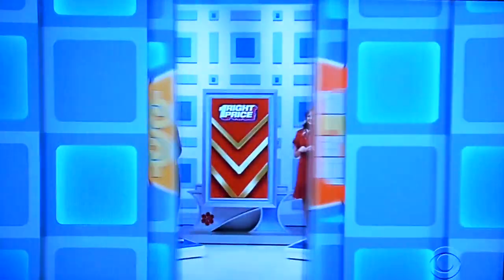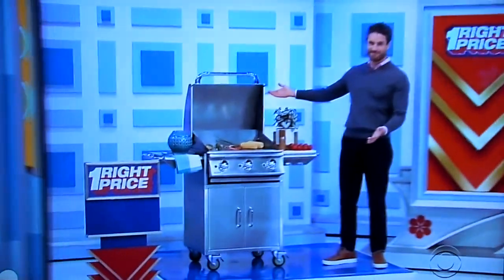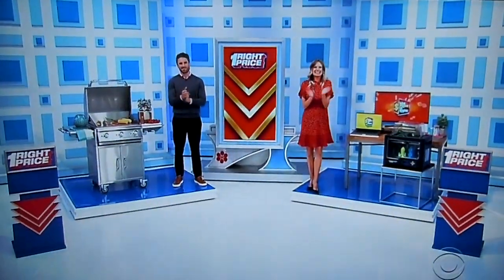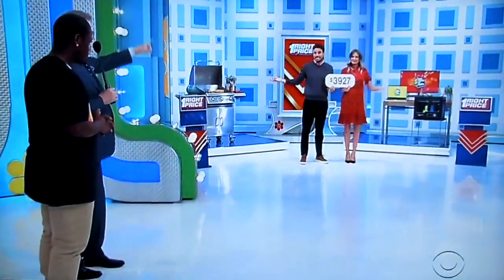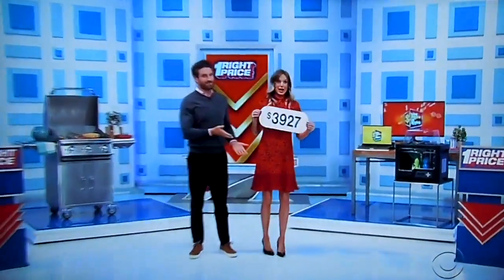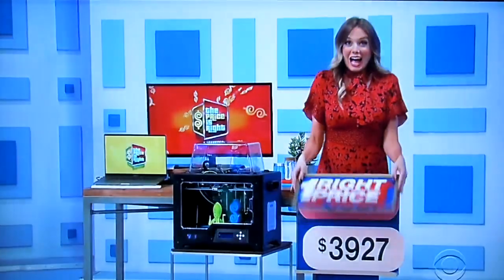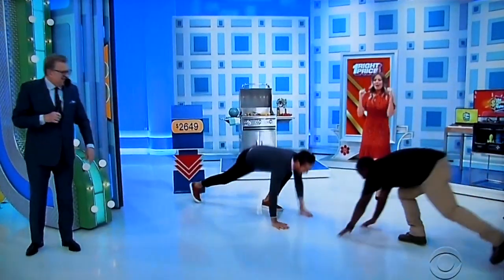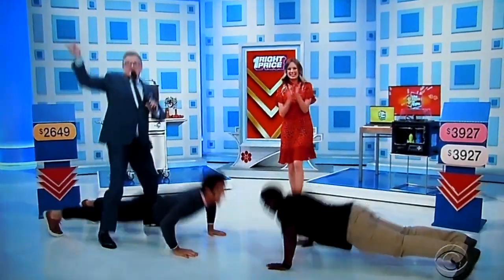The Price is Right - One Right Price - 5/11/2020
One Right Price is Played to win 2 Prizes